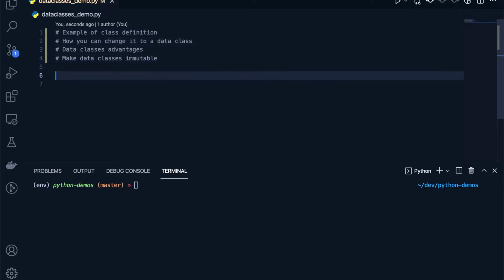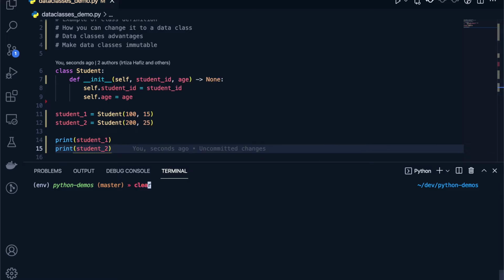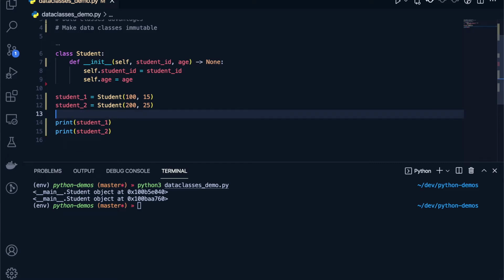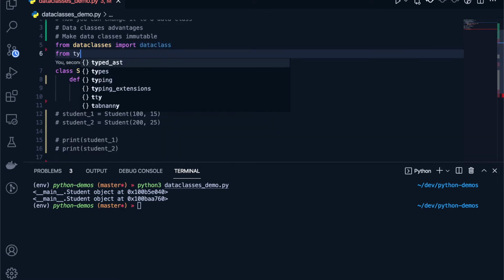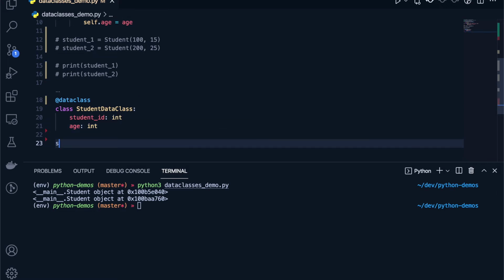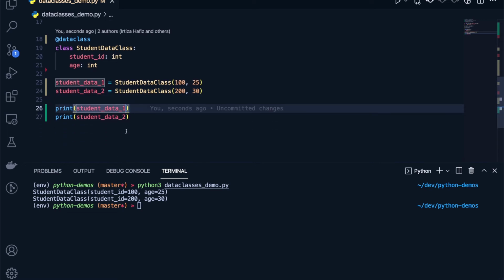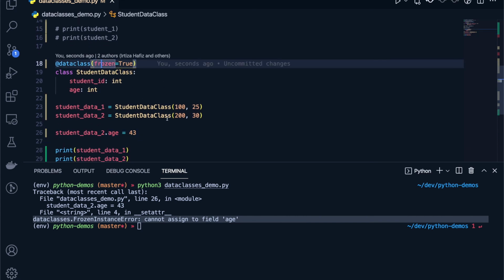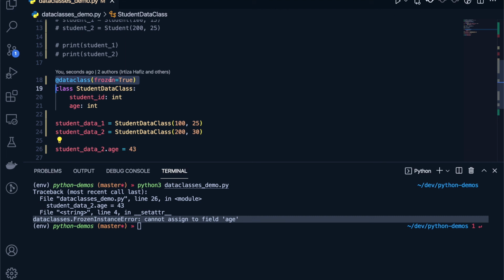Save TONS of time with Python Dataclasses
Use Dataclasses instead of Python Classes where appropriate to save yourself tons of time!

Python dataclasses are good to encapsulate data about any entity you have in your application. It’s a very good way to store and interact with immutable data. You also get good debugging support and some other helpful functionalities out of the box.